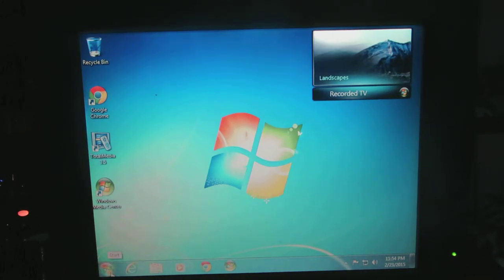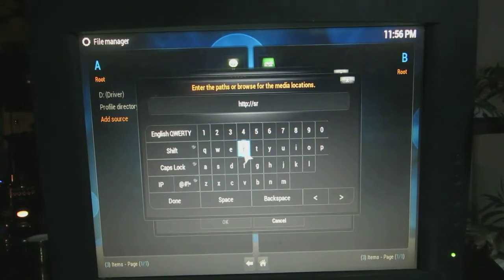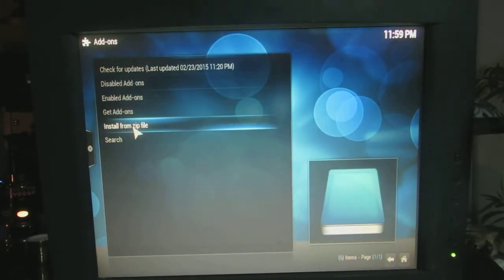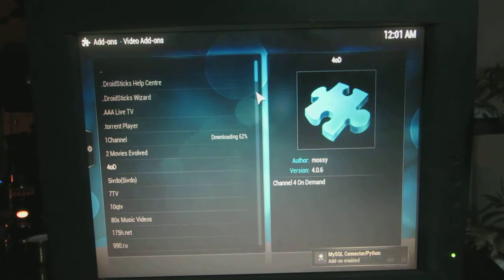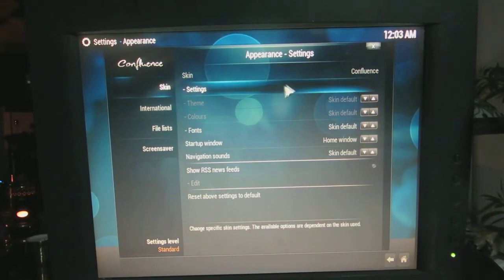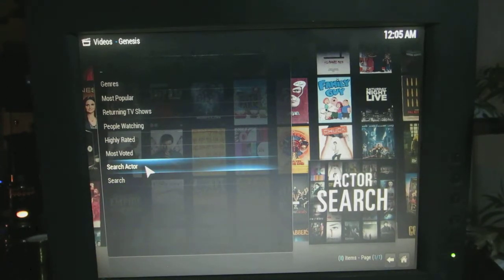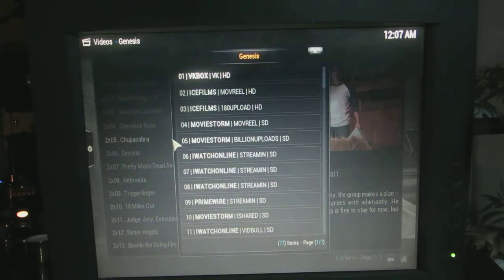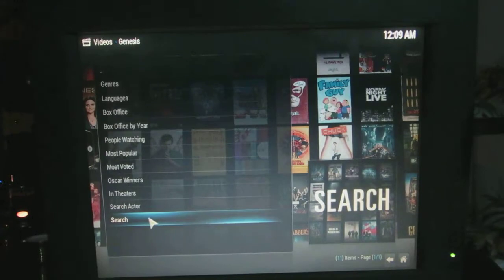kodipart2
Kodi part 2